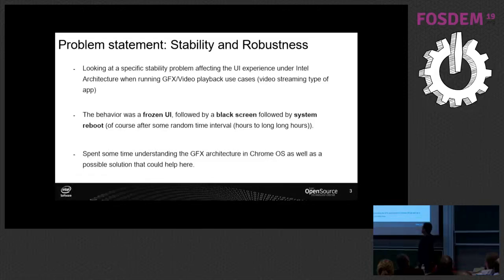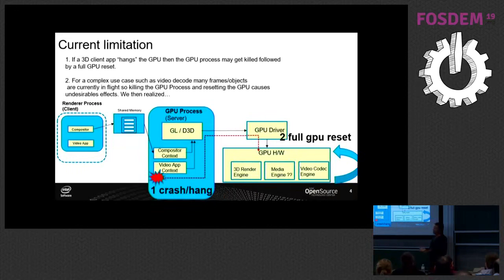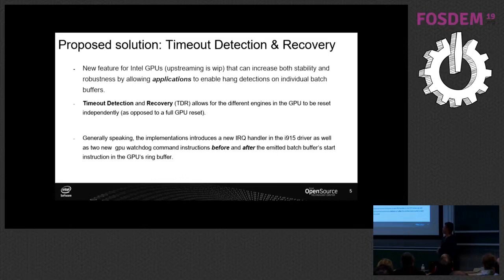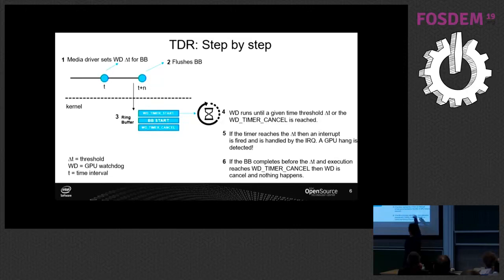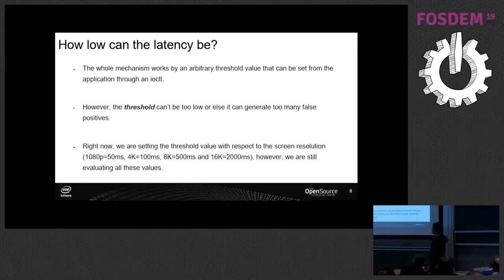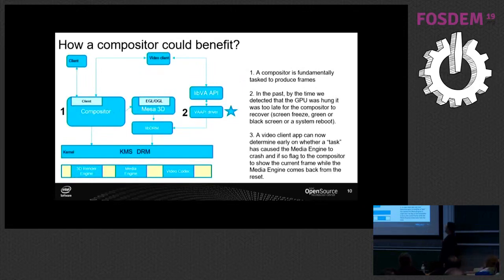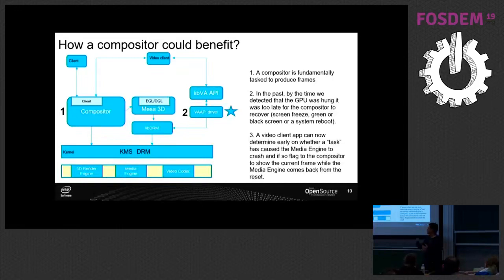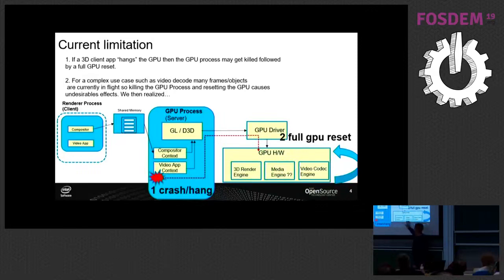A low latency GPU engine based reset mechanism for a more robust UI experience